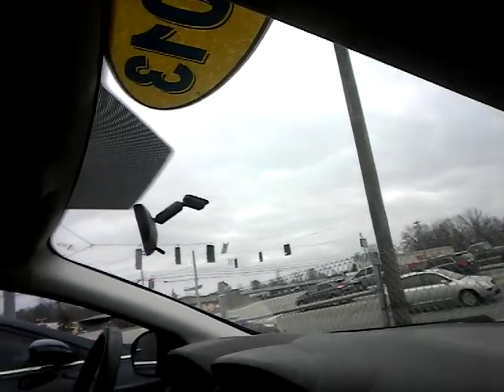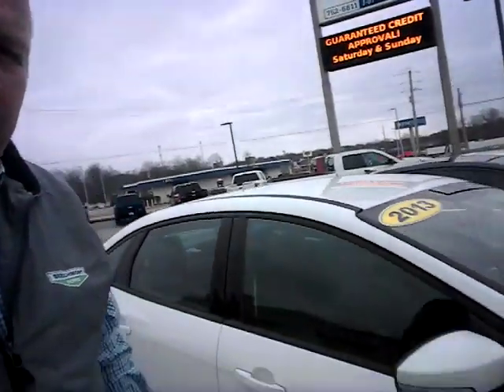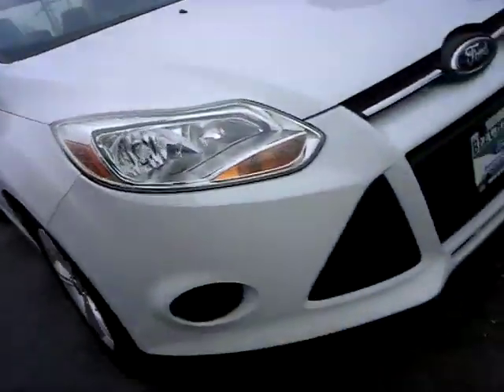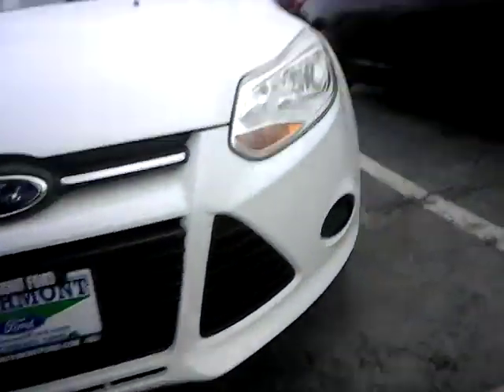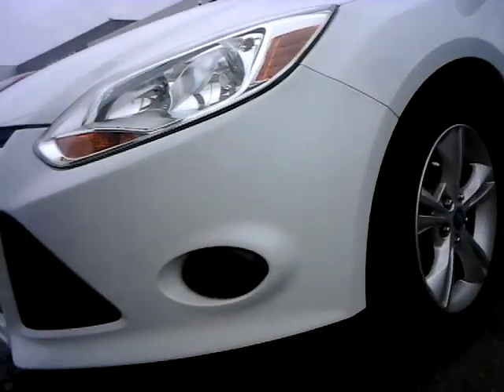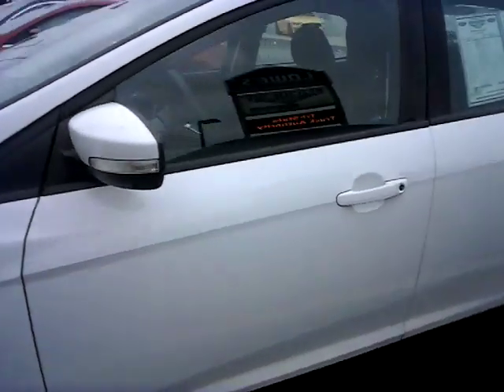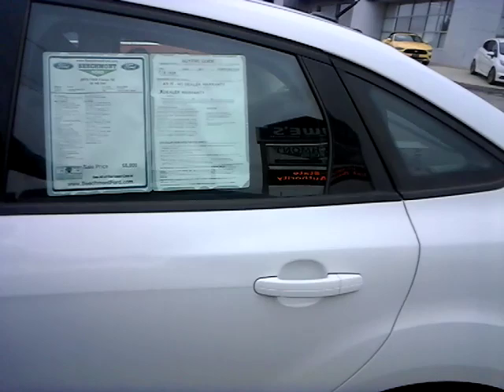VIDEO FOR Shanda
2013 Ford Focus at beechmontford